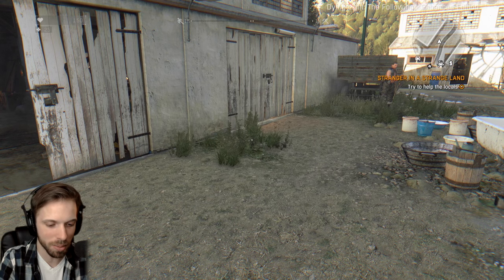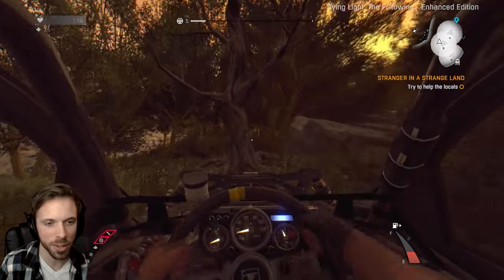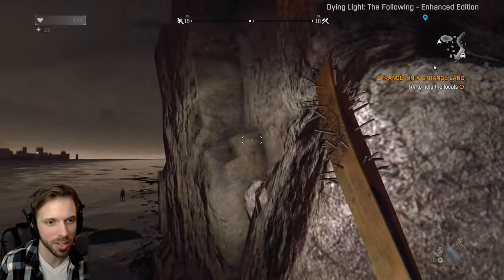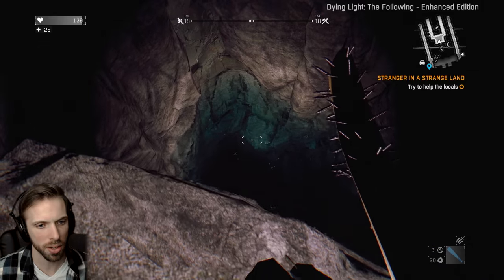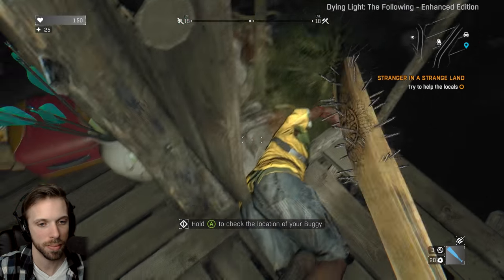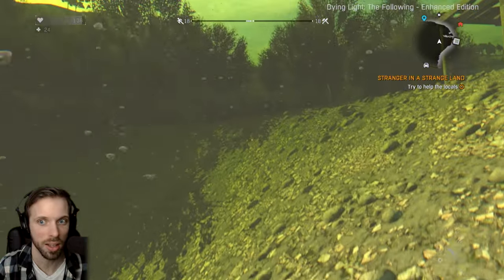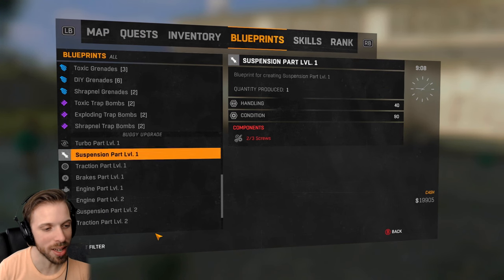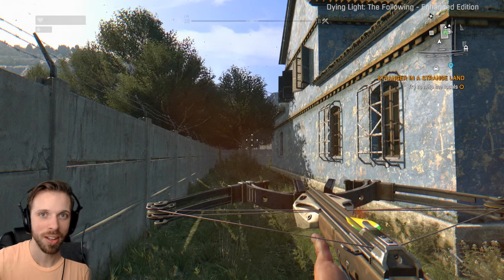EARLY ACCESS EASTER EGGS, LANDMARKS, & WEAPONS! | Dying Light The Following (PREVIEW Locations)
Found some cool stuff around the map!

Got a preview code to the game and I'm lovin it so far!

These are all locations in the preview, they have changed the locations and how to obtain things since release. But it's still cool to see them in action!

Wiki: Dying Light is an open-world first person survival horror video game developed by Polish video game developer Techland and published by Warner Bros. Interactive Entertainment. Announced in May 2013, it was released in January 2015 for Microsoft Windows, Linux, PlayStation 4, and Xbox One.

Also one of the only survivor multiplayer open world games NOT IN EARLY ACCESS FOREVER.

Follow any of my social medias for updates on channel videos and random posts/short videos!

If you see any hateful comments or spam just ignore them or flag them, we are here to have fun :)